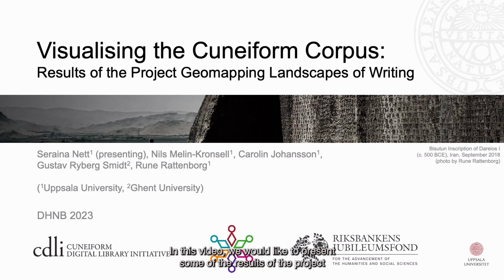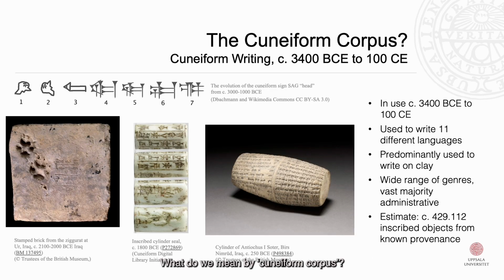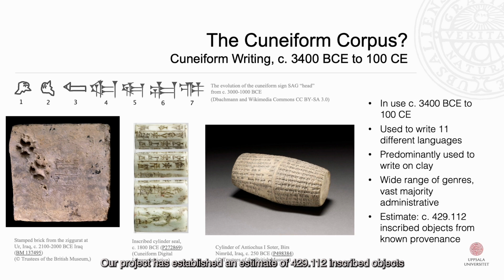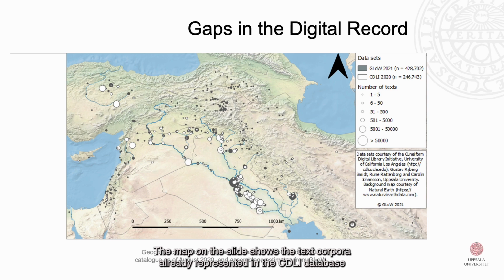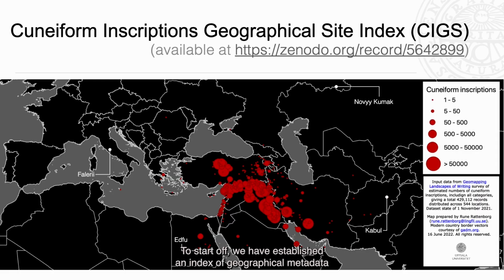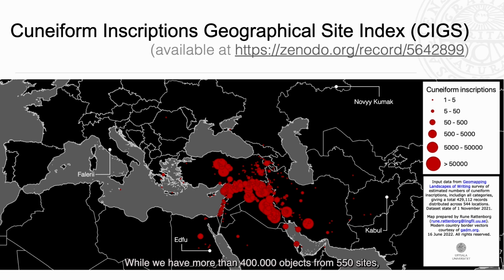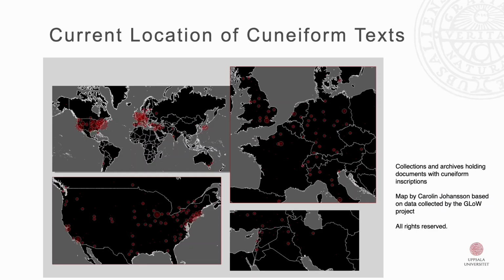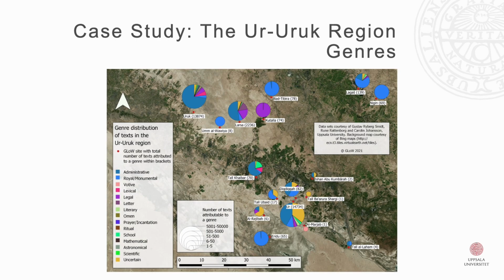Visualising the Cuneiform Corpus: Results of the Project Geomapping Landscapes of Writing (GLoW)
Authors: Seraina Nett, Nils Melin-Kronsell, Carolin Johansson, Gustav Ryberg Smidt, Rune Rattenborg
Content: Show and Tell Presentation at the Digital Humanities in the Nordic and Baltic Countries 7th Conference - DHNB2023
8–10 March 2023